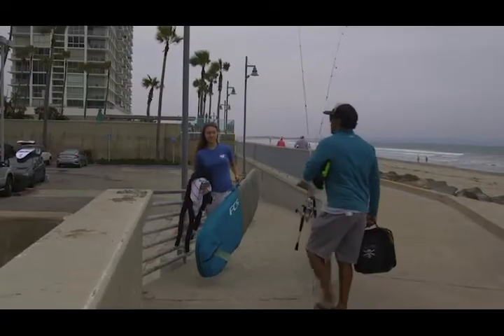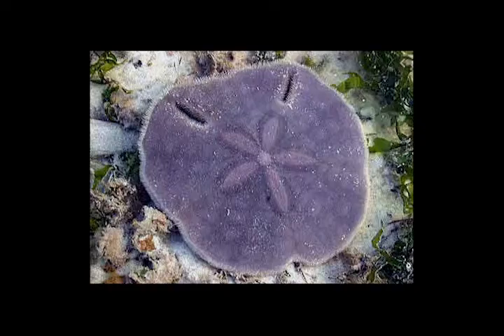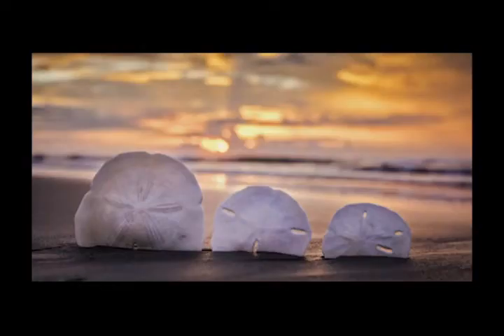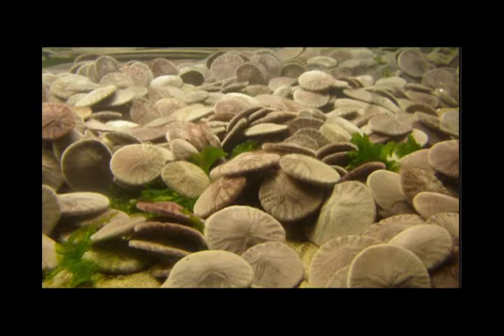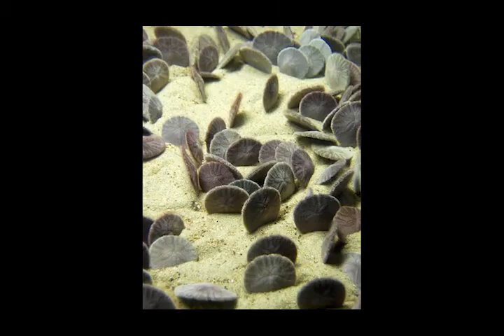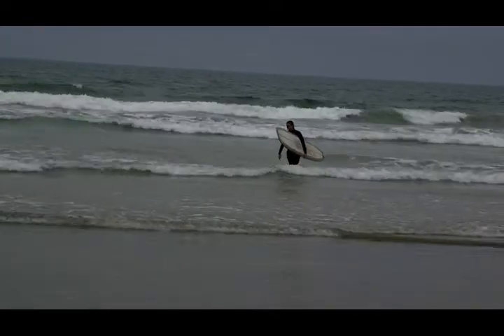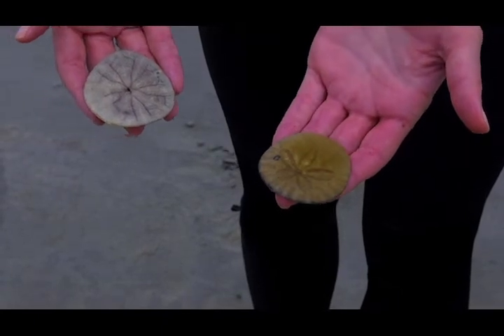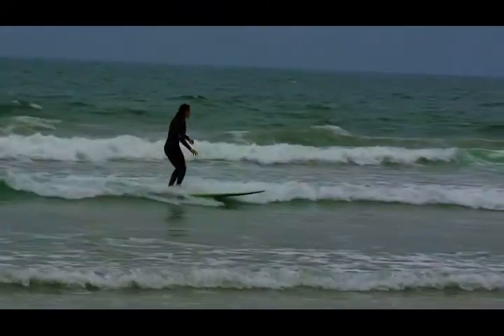Coronado Library Reading Series SUMMER 2020 Dive Into Discovery CORONADO BEACH - A Sand Dollar Haven